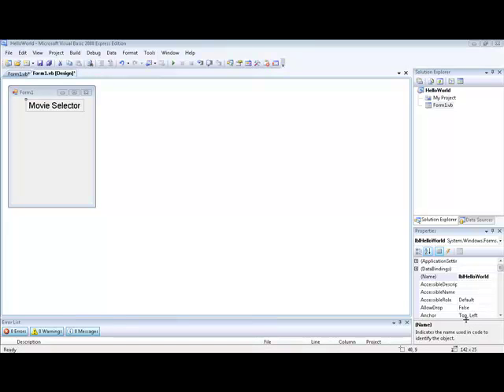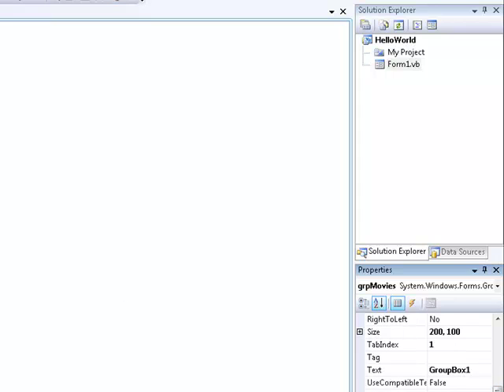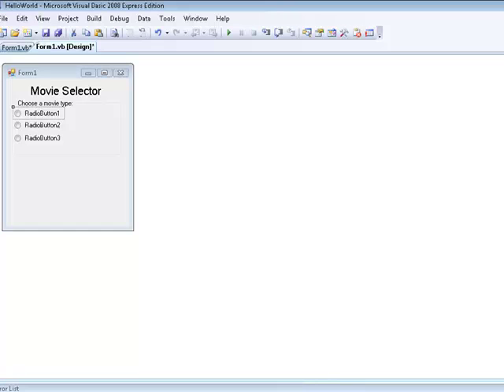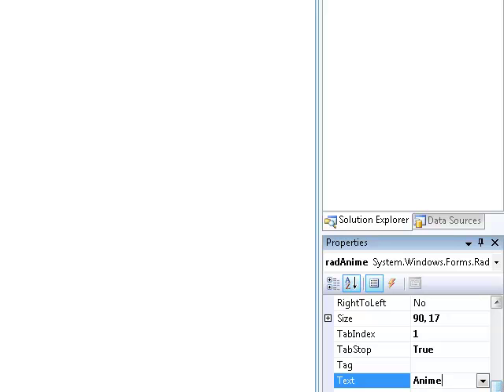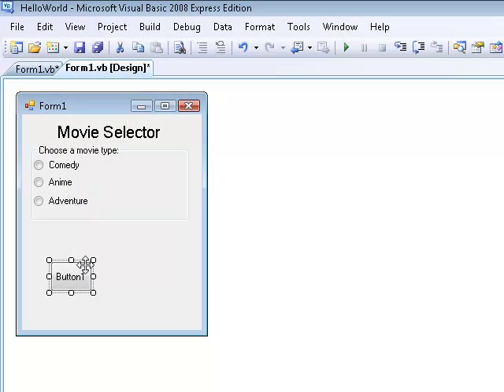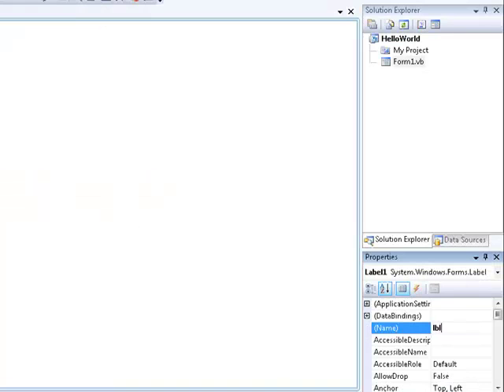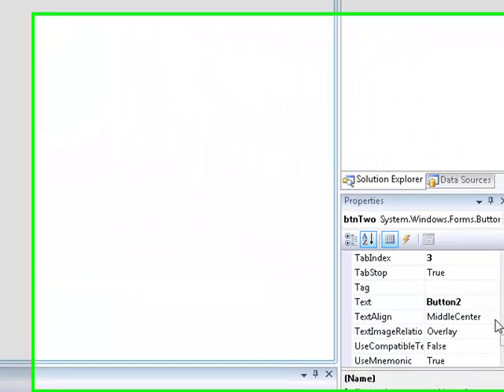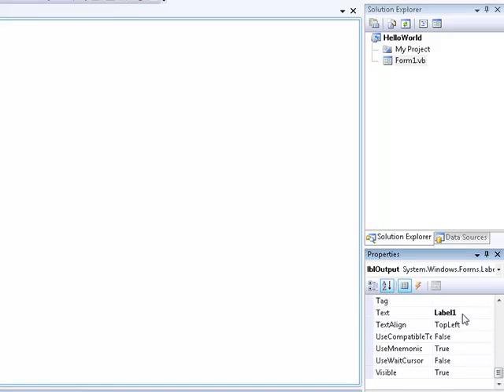Learning VB.NET (Visual Basics) tutorial 2 - GroupBoxes, Buttons, and Radio buttons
In this tutorial we will learn the essentials to visual basics which would be GroupBoxes, Buttons, and Radio buttons.